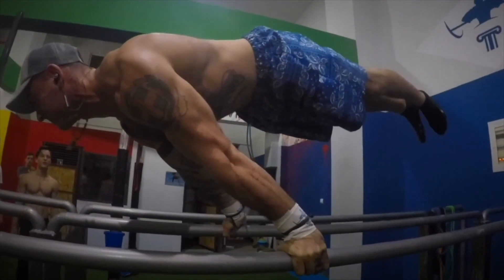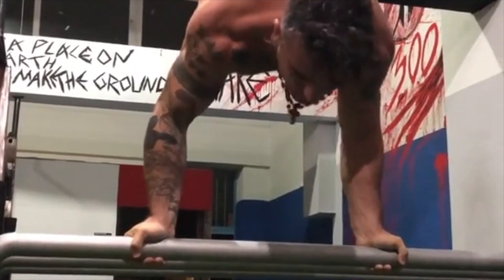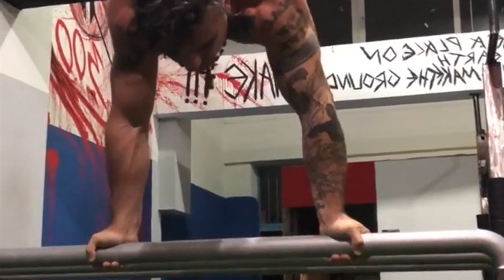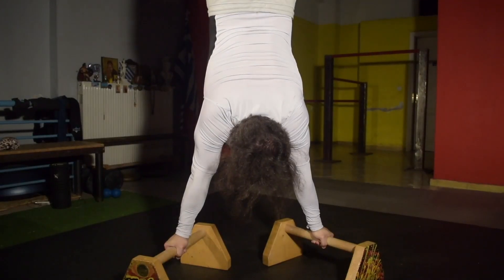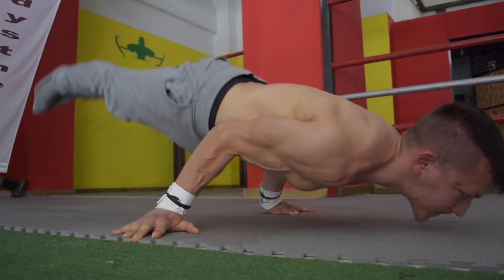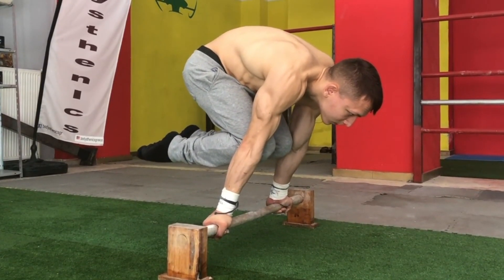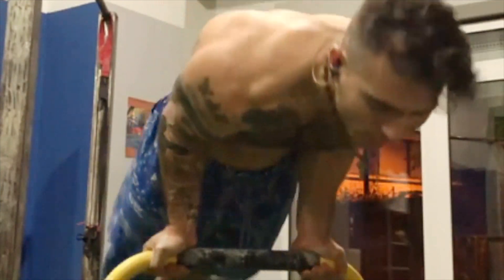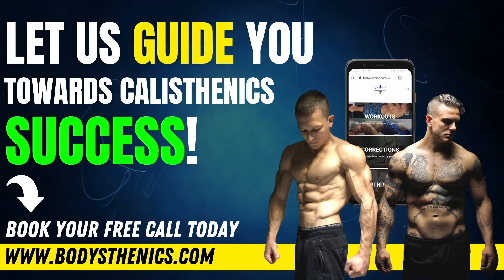How To 90 Degree Handstand Push Up | SUPINATED GRIP!